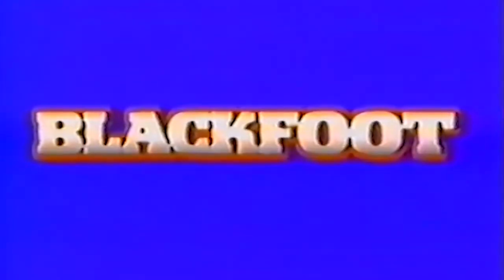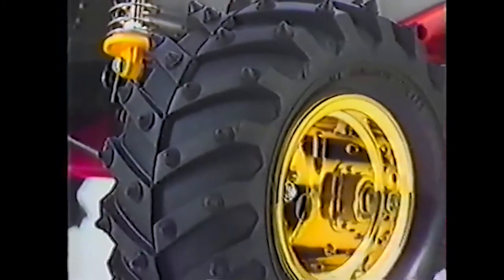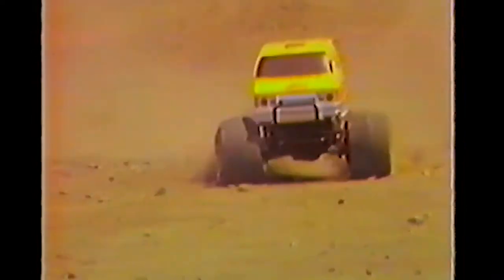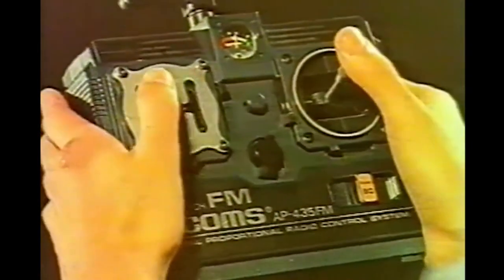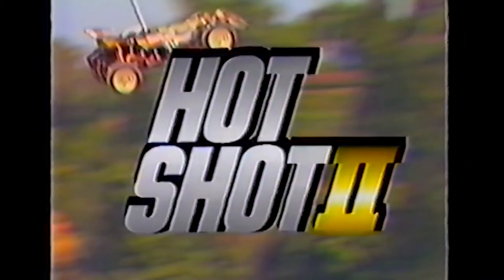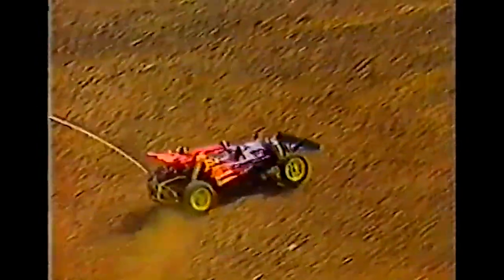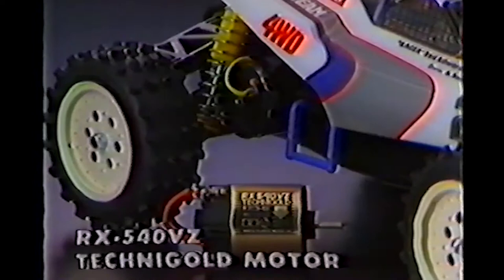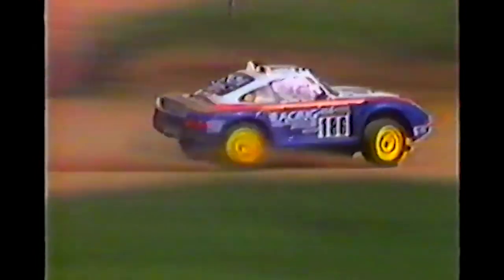Tamiya Official Promo Video HD - 1987